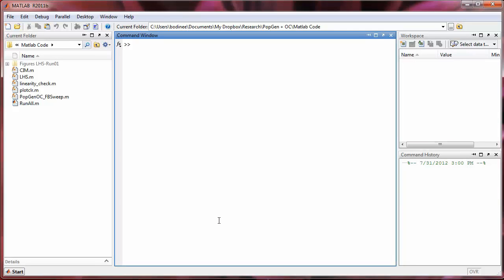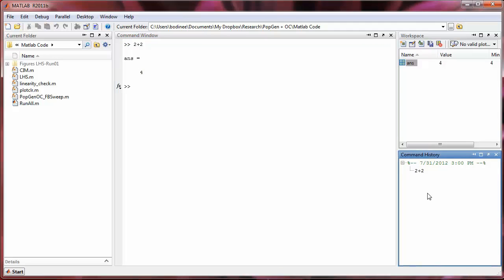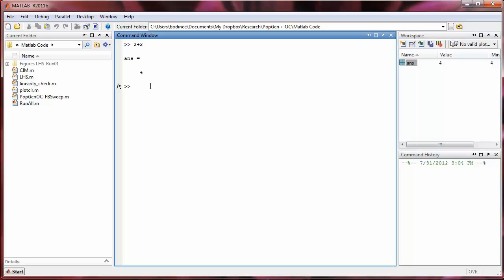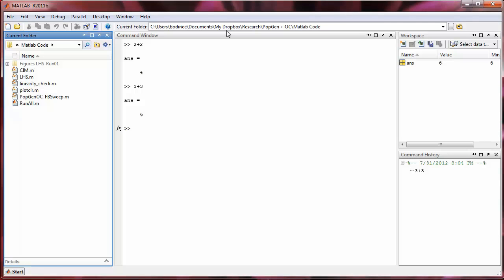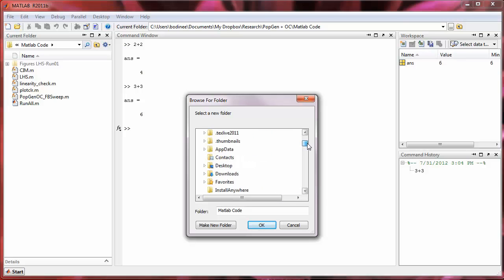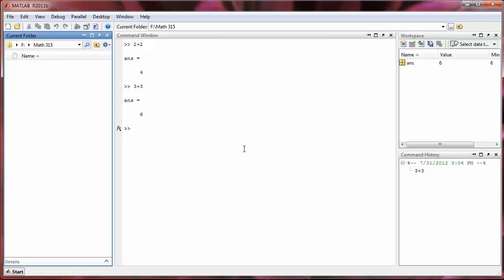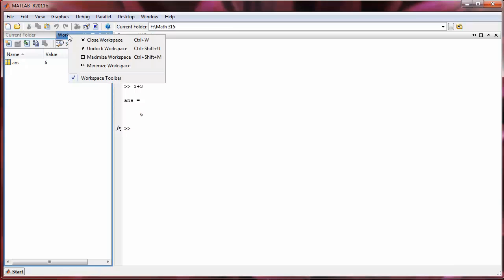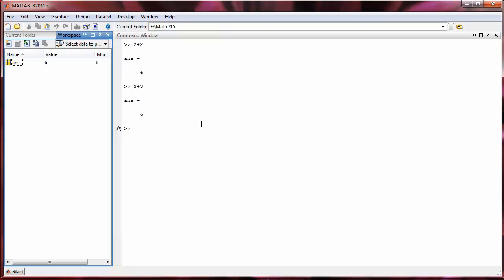Getting Started with Matlab 01 - Subwindows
The first video in the Getting Started with Matlab tutorial